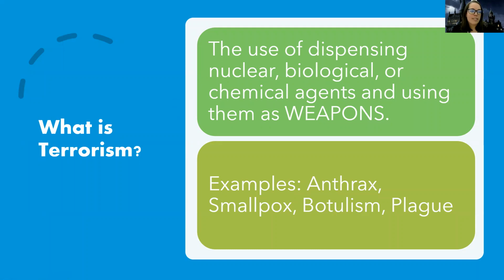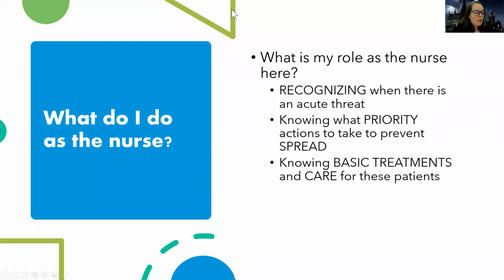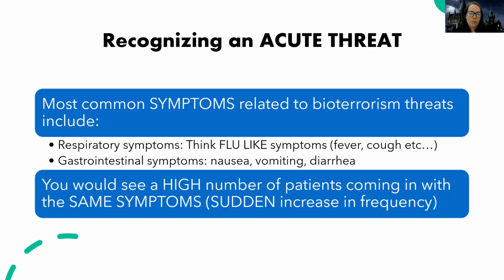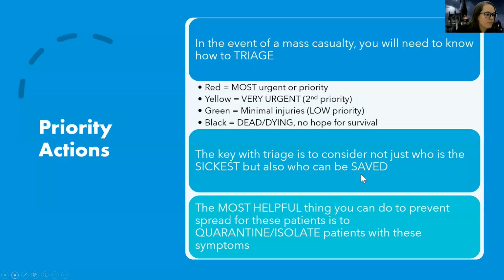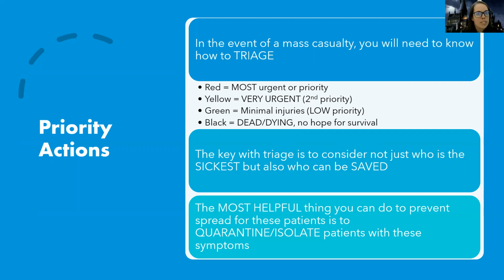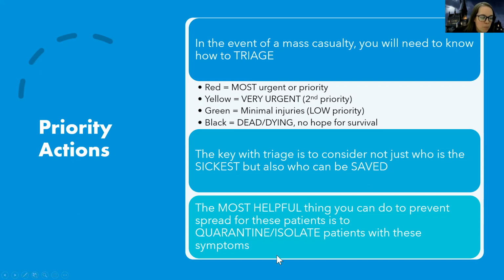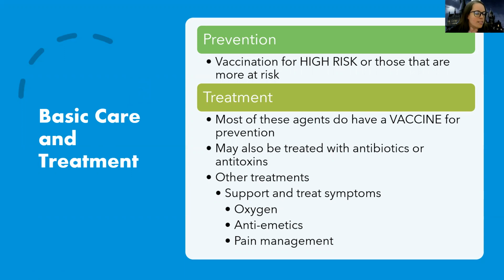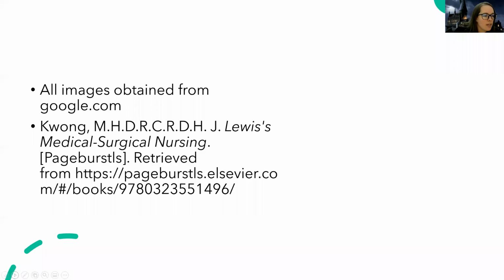Adult Med/Surg: Bioterrorism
This is a video for those in the med-surg nursing course to understand the nursing role for bioterrorism and mass causality triage.